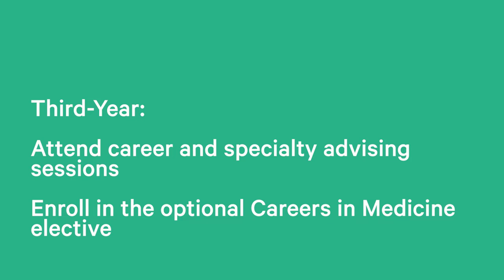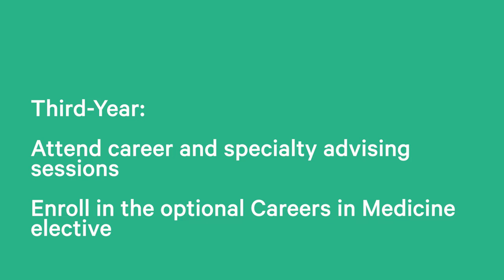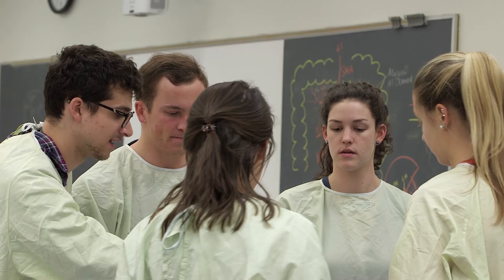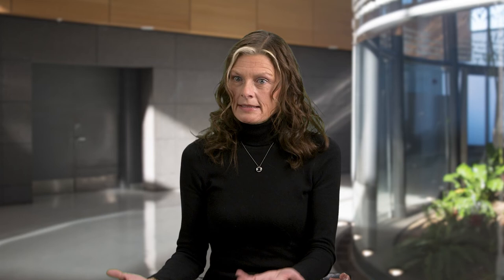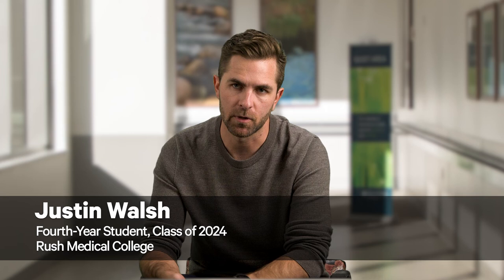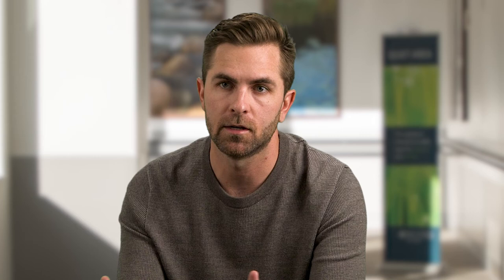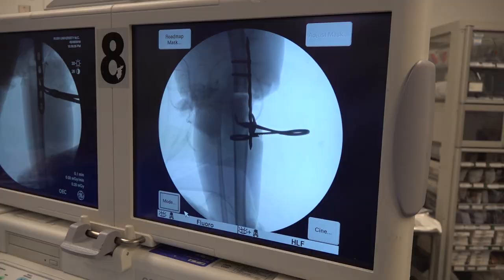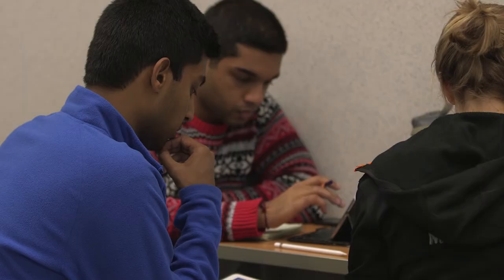Careers in Medicine at Rush University